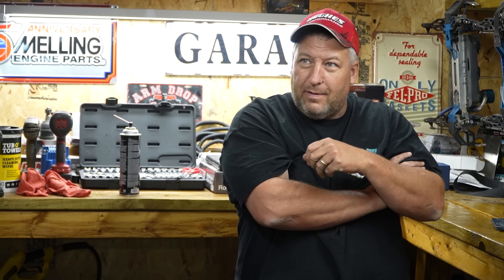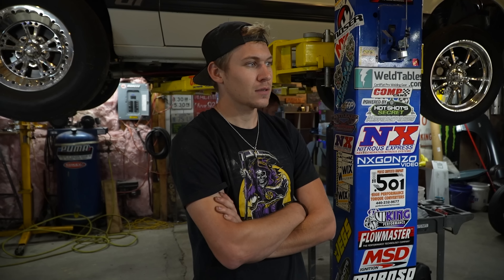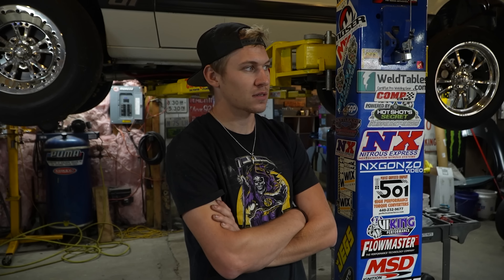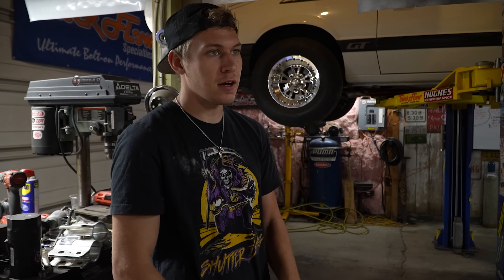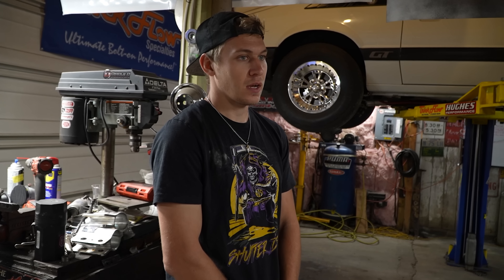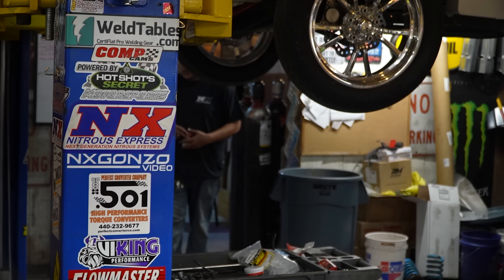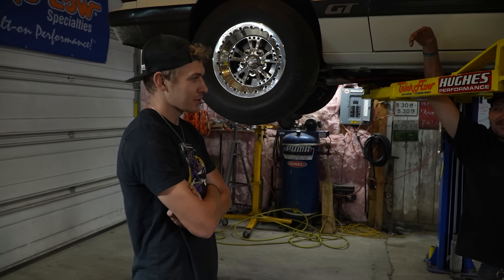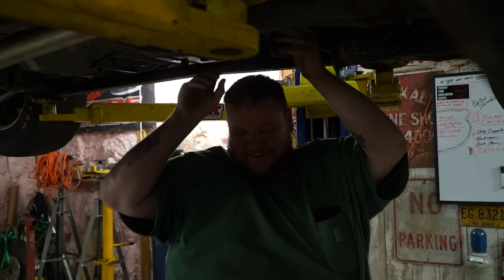Daily Driver Street Race - Billy the Kid VS Kenny Powers (Rematch)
Billy and Kenny have been going at it lately and after Billy's new upgrades to his mustang he's looking for revenge on the third gen camaro mullet machine.

Click Find a Dealer, Then Check the Stinger Race Fuel Box, Check the Street Racing Channel Box when asked how did you hear about us!

Vickers Performance Transmissions:
11152 Bandy Rd, Alliance, OH 44601